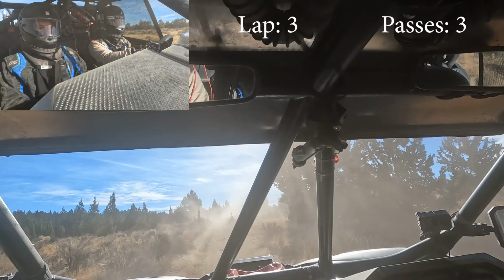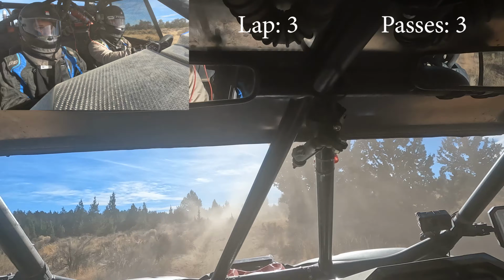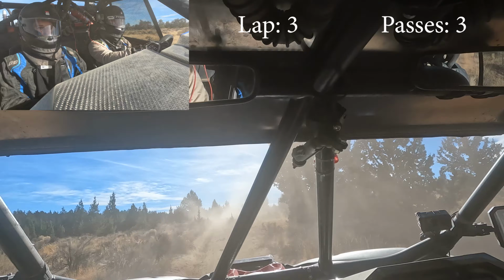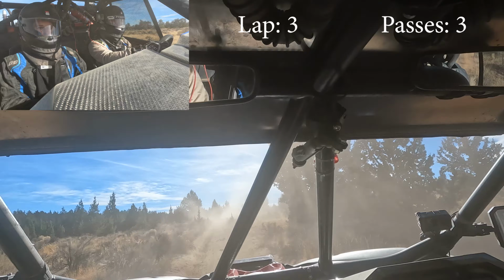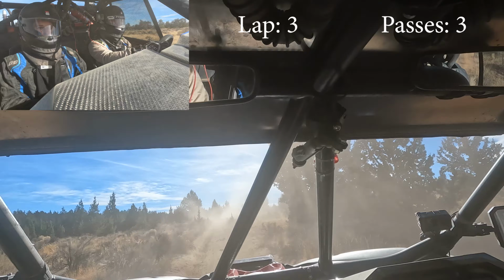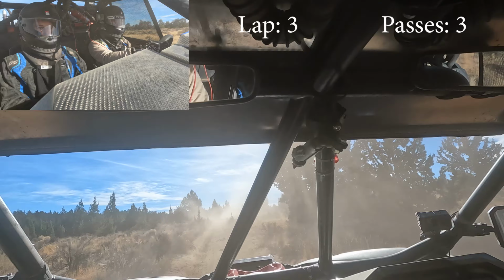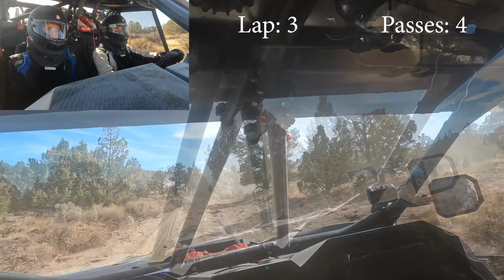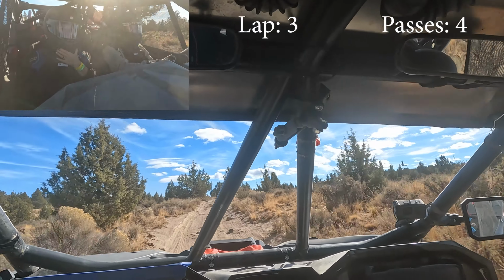Our Most Chaotic Race Yet...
Never a dull moment!

Huge thank you to @tekton @methodracewheels @bfgoodrichtires  @alpinestars and @bajadesigns for the support!